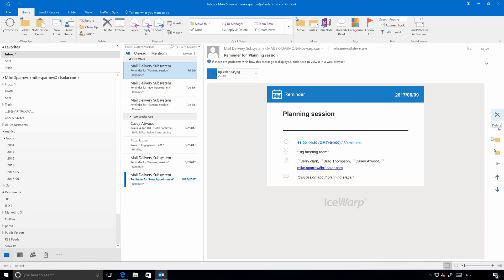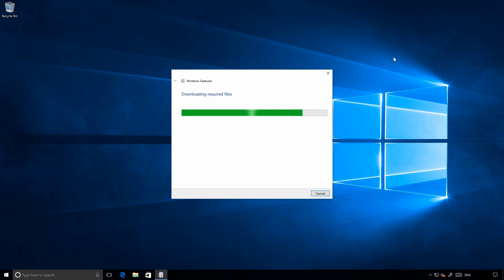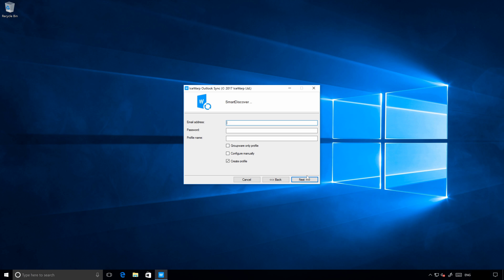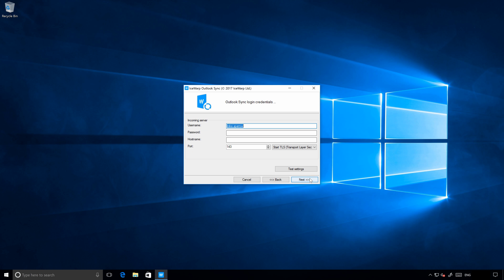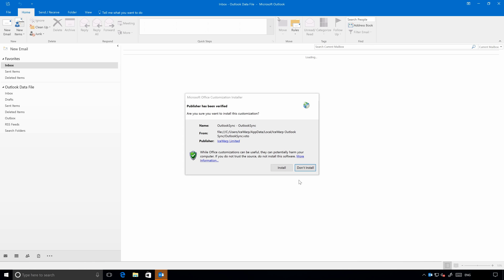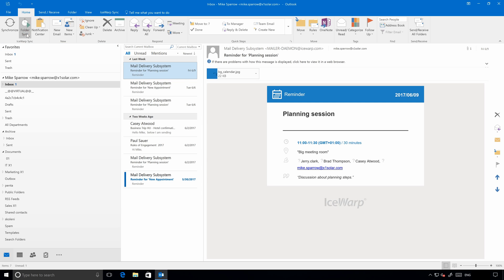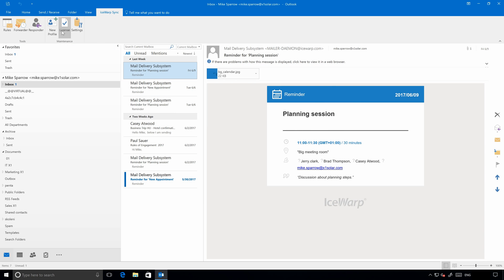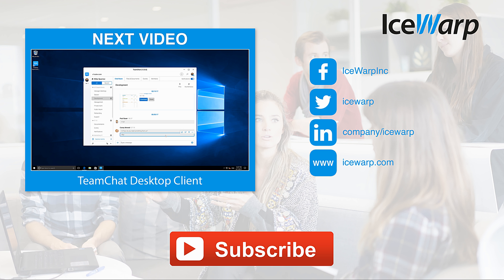IceWarp OutlookSync Installation and Configuration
This video focuses on teaching you how to install and configure IceWarp Outlook Sync in a few basic steps.

Learn what general requirements you need for installing IceWarp Outlook Sync and get another recommendation.